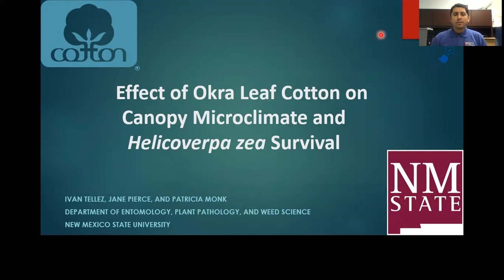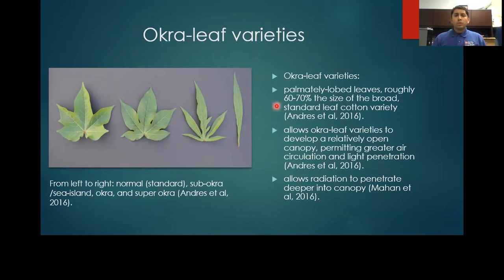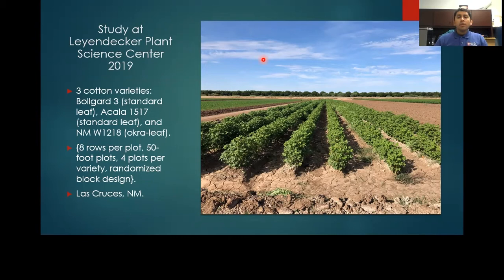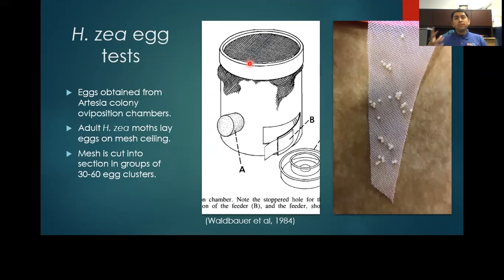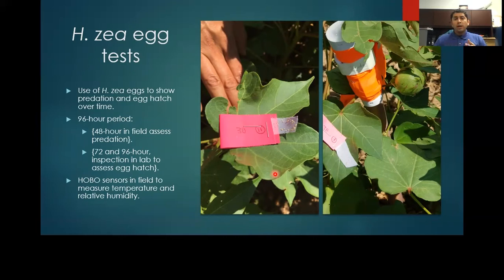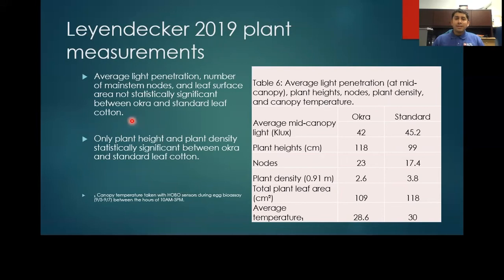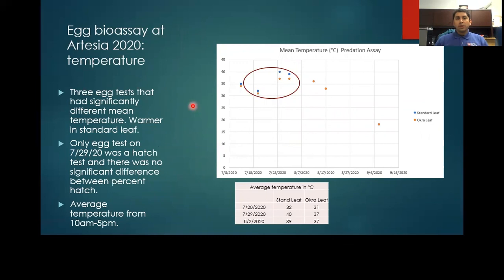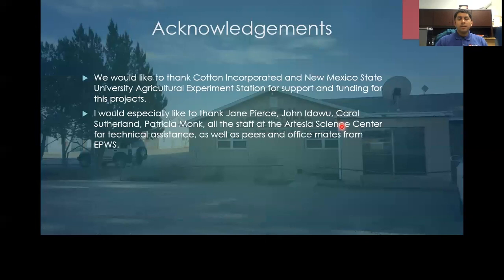Effect of Okra Leaf Cotton on Canopy Microclimate and Helicoverpa zea Survival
Study conducted at NMSU's Leyendecker Plant Science Center and Artesia Science Center, looking at canopy microclimates of okra and standard leaf cotton and their effect on Cotton bollworm survival.